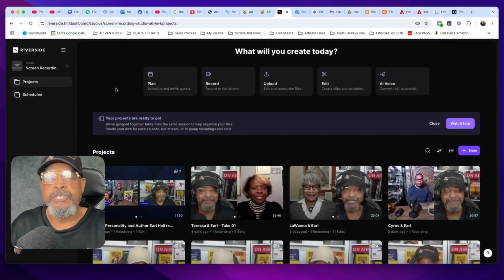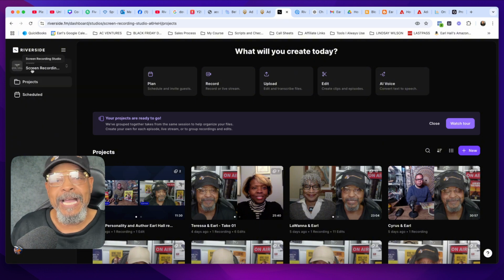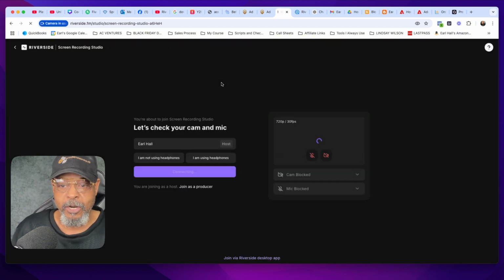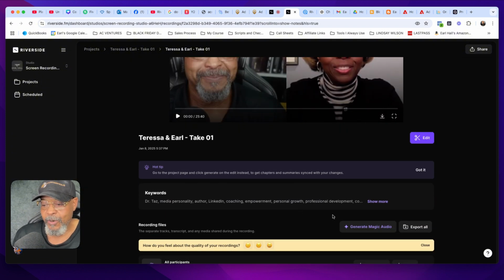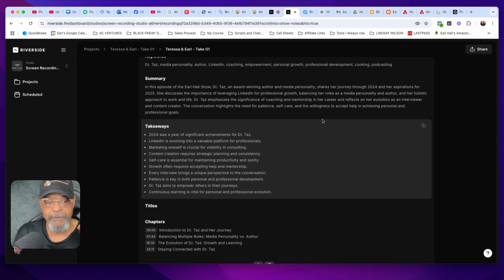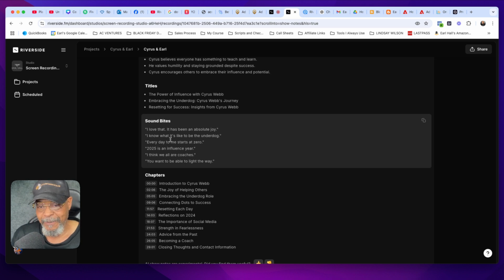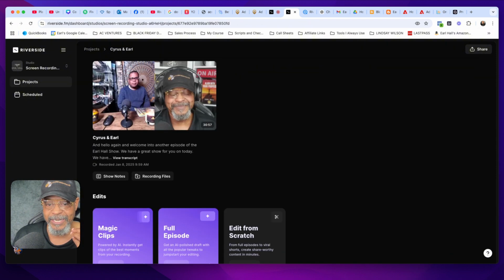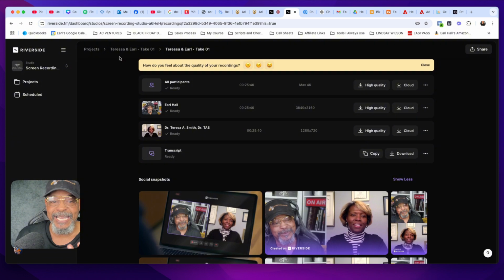RiverSide.fm The Ultimate Podcast Platform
The Earl Hall Show is filmed, edited, and produced by Earl Hall Studio LLC
using @Riversidefm — Video podcast virtual studio that makes recording and editing at the highest quality possible, accessible to anyone

GET MY BEST SELLING BOOKS ON AMAZON
Mind Your Business - 10 Simple Insights to Business Success

Align With Your Purpose

Steps To Voice Over Success

LINKS

🔥 RIVERSIDE FM — Video podcast virtual studio that makes recording and editing at the highest quality possible, accessible to anyone

🔥 CAPTIVATE Easy, professional podcast hosting to create, grow and make money from your podcasts.

🚀 Suggested Microphones